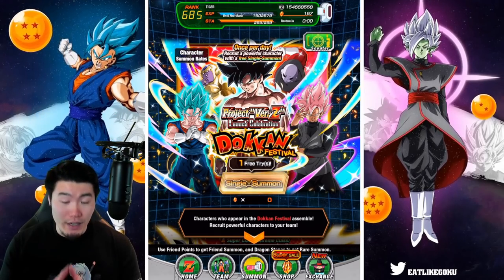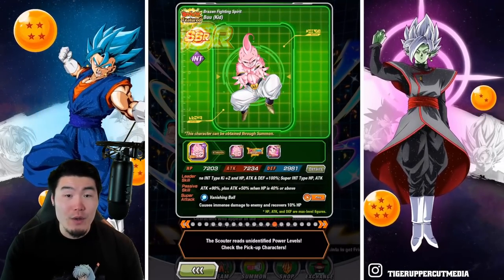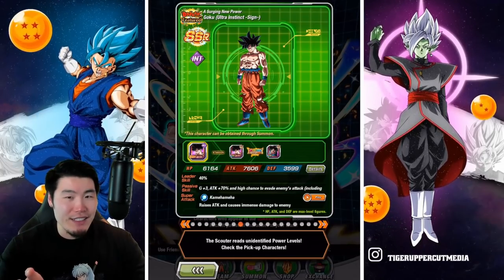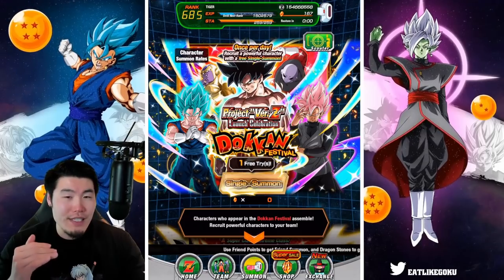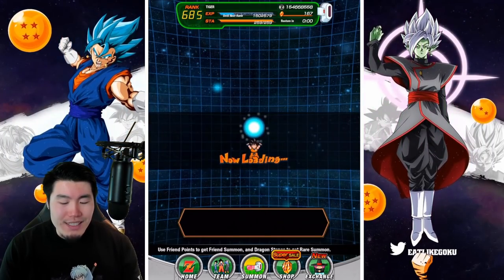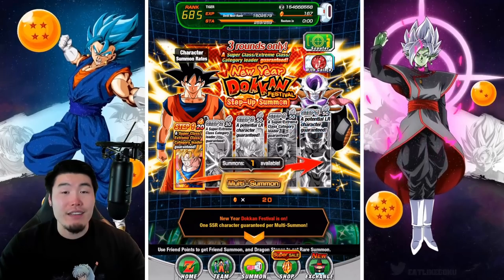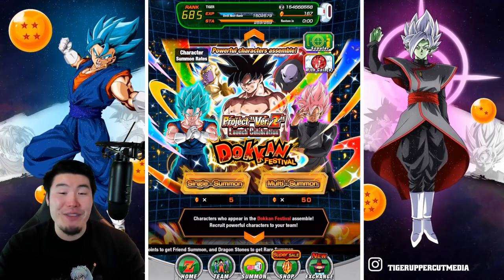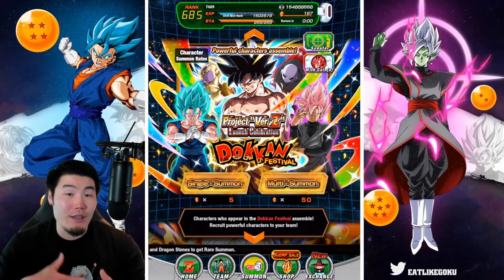HUGE WIN FOR GLOBAL?! FREE SUMMONS DAILY! Version Z "Launch Celebration" Banner! (DBZ Dokkan Battle)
This might be the biggest W that Global's EVER taken over JP... it probably won't last long, but I'LL TAKE IT!